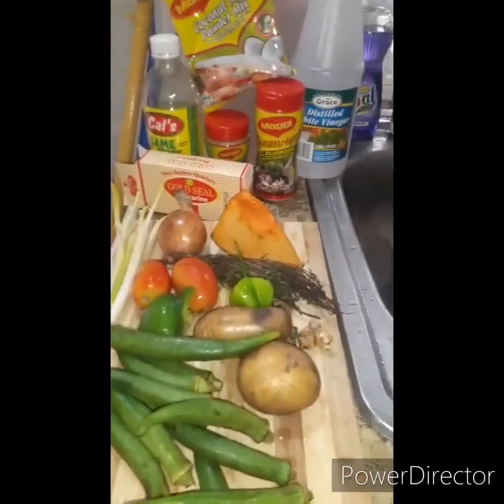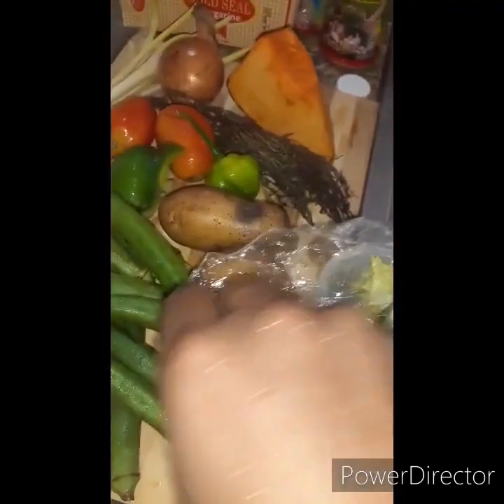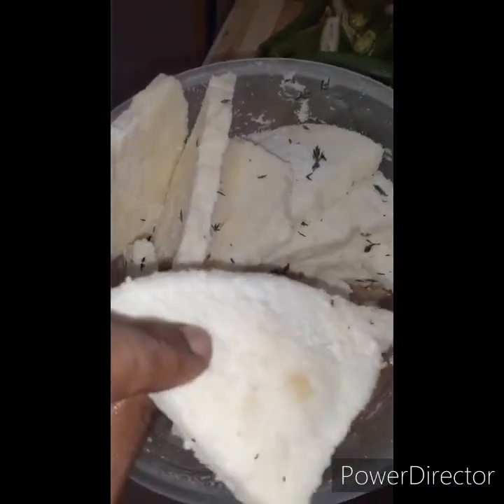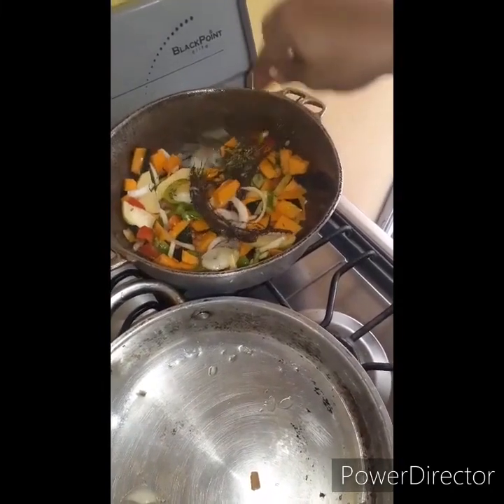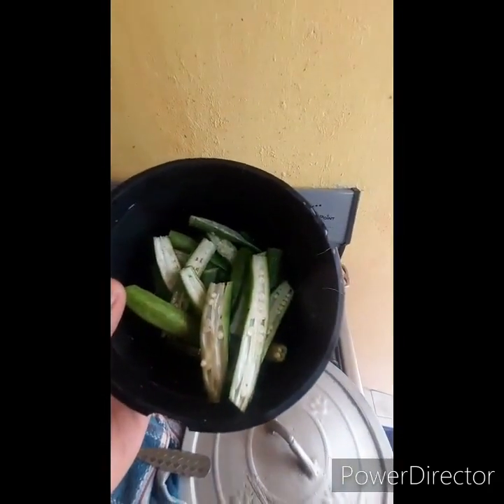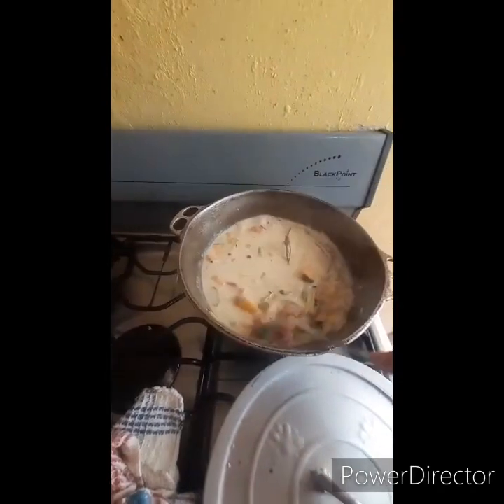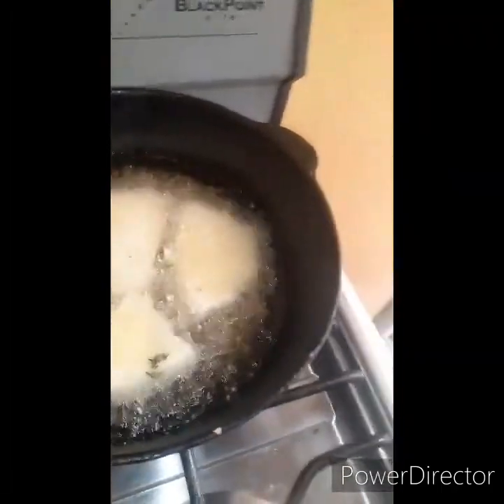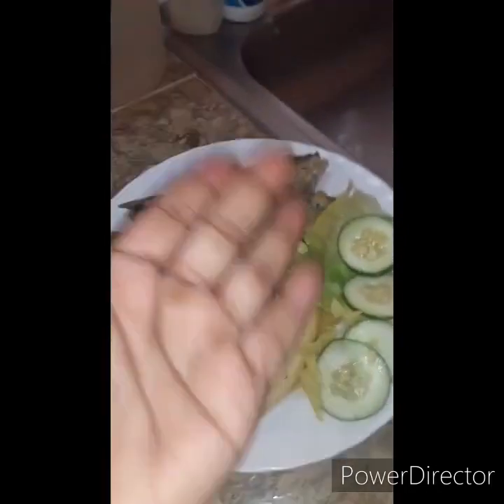Jamaican 🇯🇲 steam fish and okra recipe *must watch*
Preparing steam fish on a budget yardy style Jamaica.